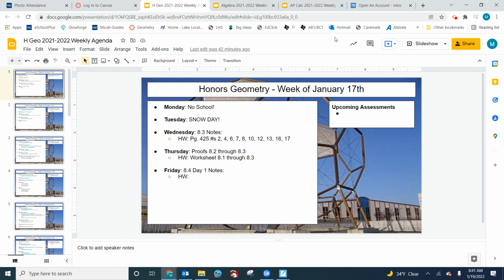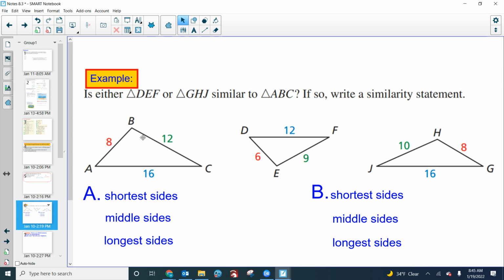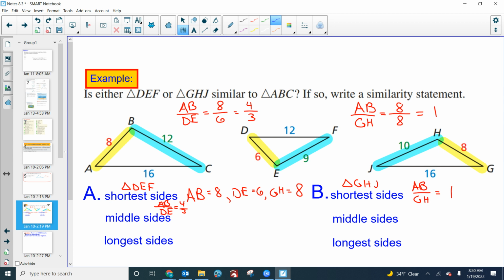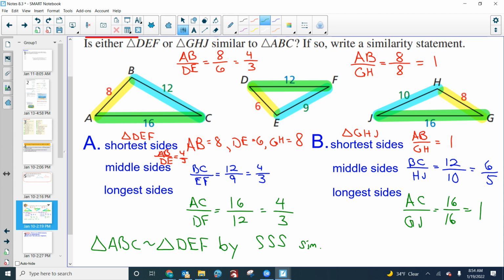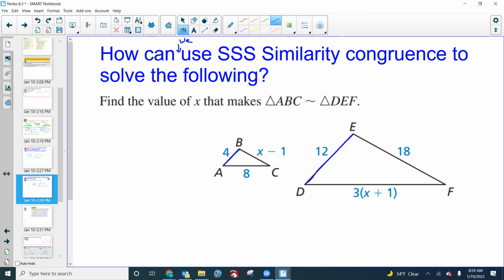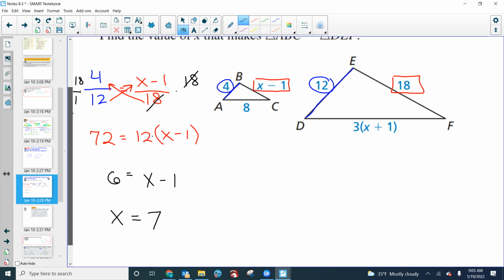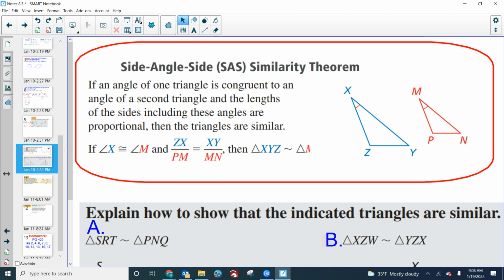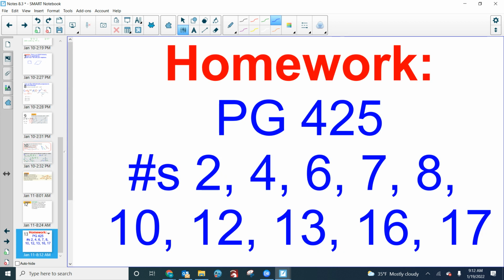Hon Geo 8.3 Notes